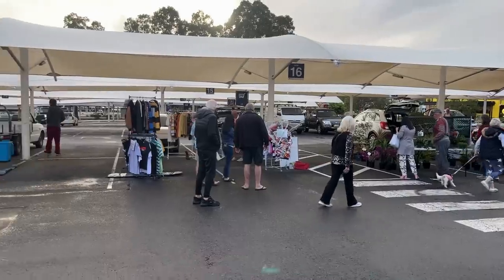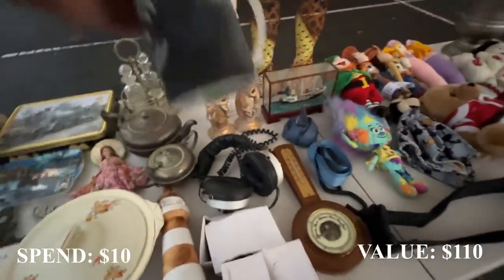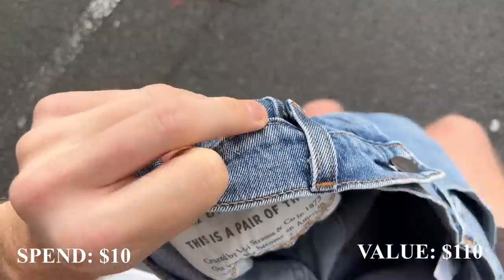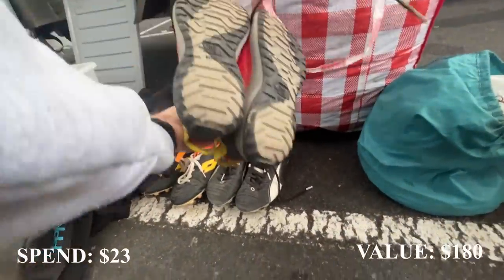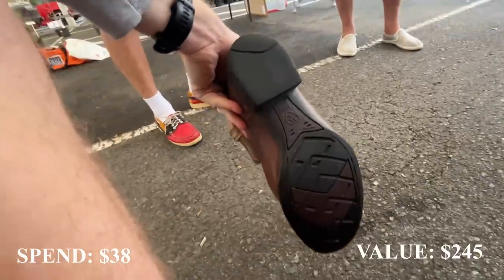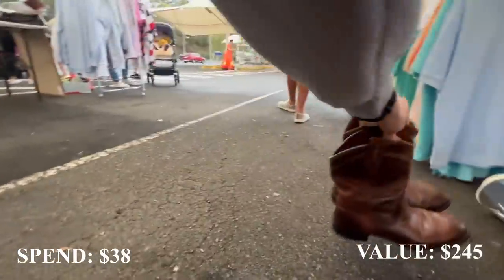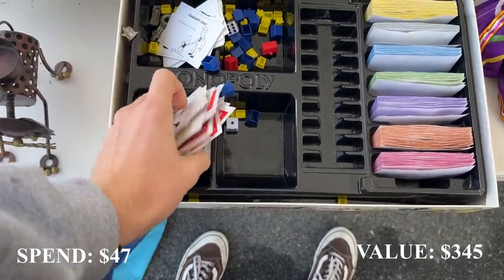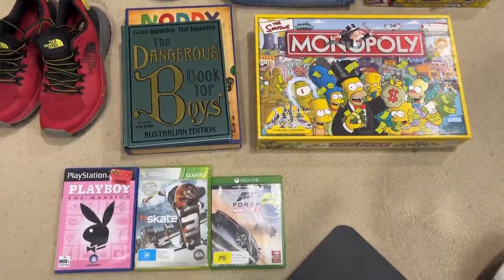I Visited The WORST Flea Market In Town